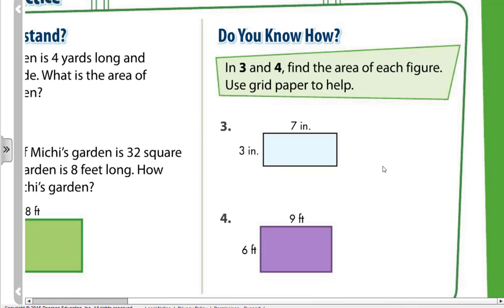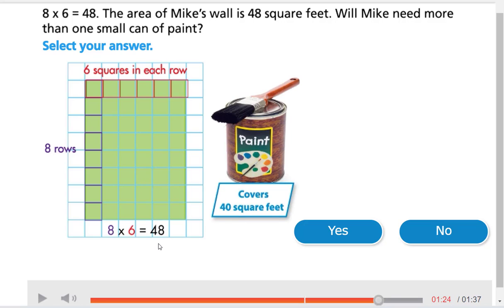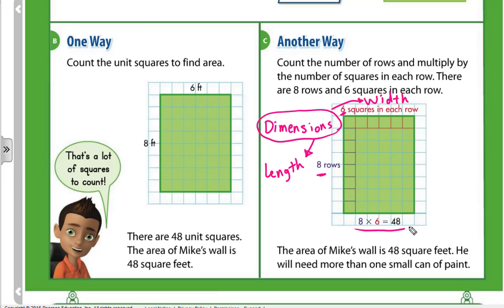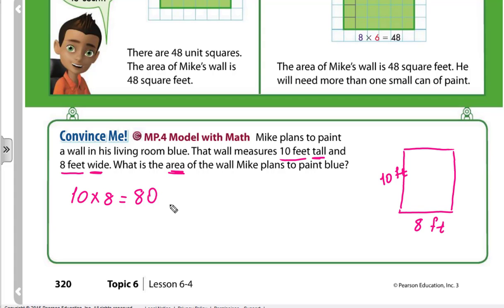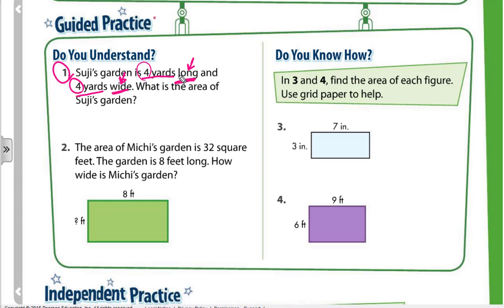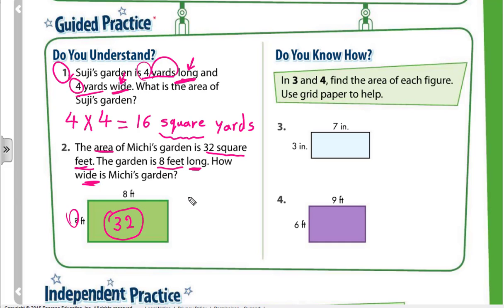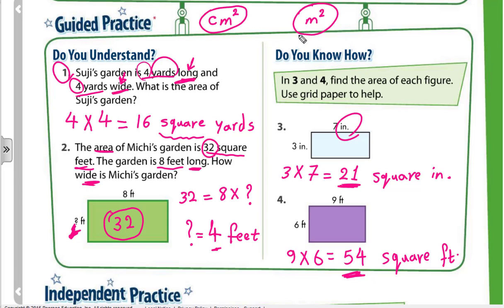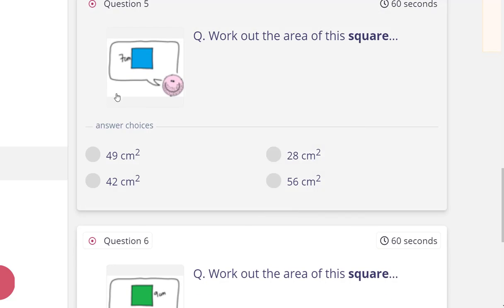6-4 Area of Squares and Rectangles